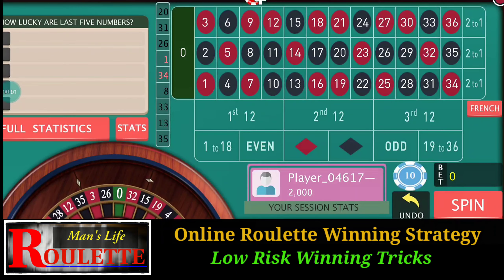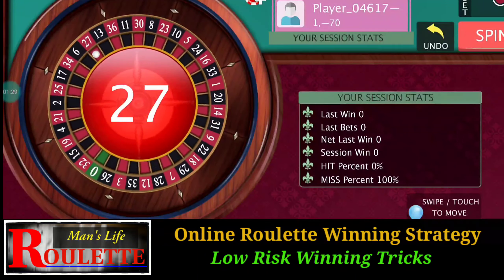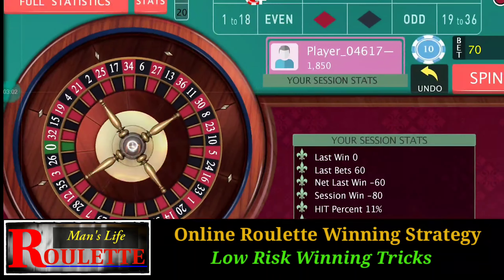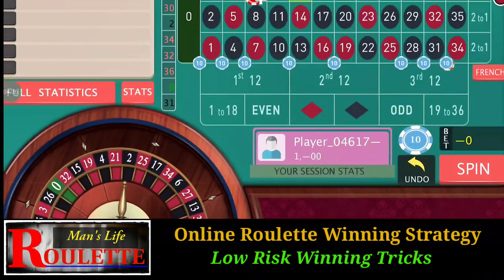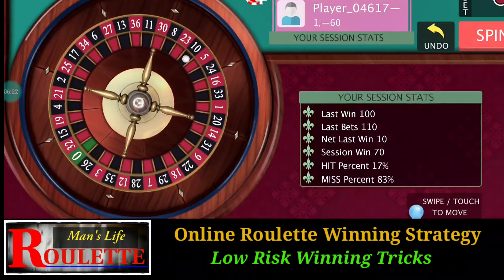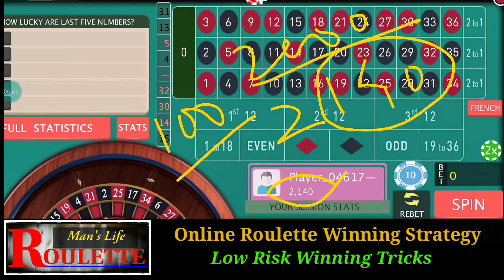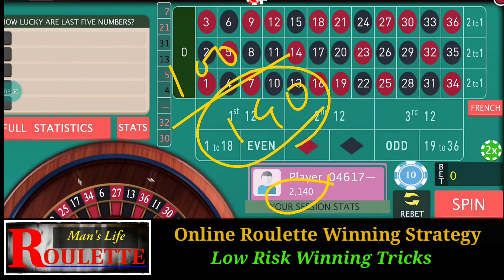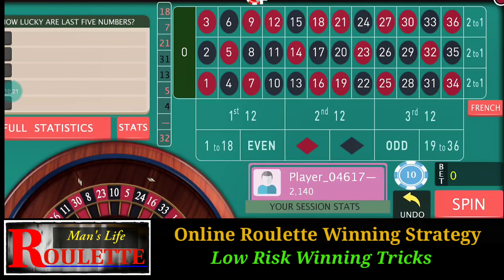Line Bets Strategy Online Roulette Winning Tricks Bank roll management in ROULETTE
Roulette wheel
Roulette table
American Roulette
European Roulette
bank roll management in ROULETTE
rules of Roulette
Roulette profit